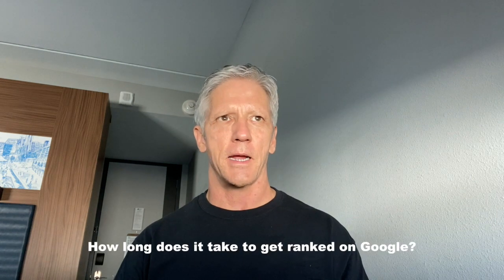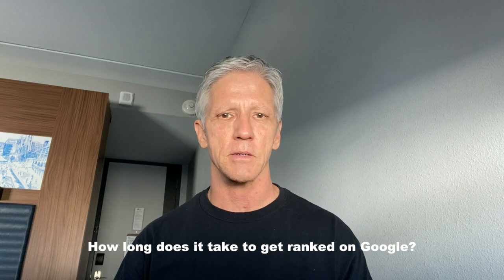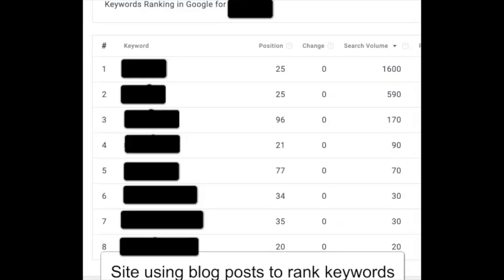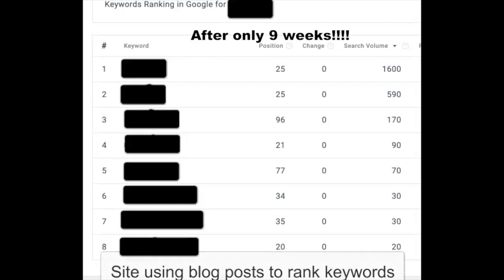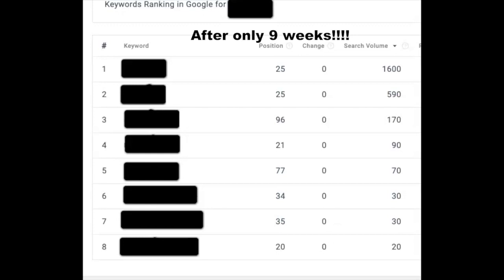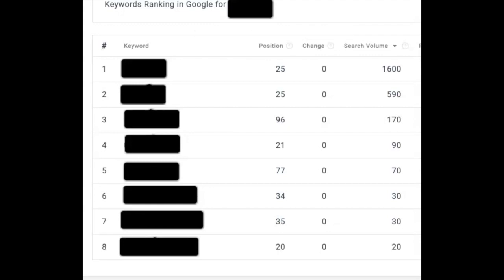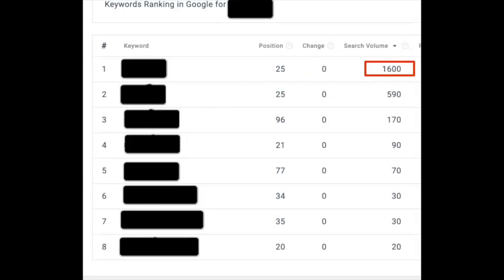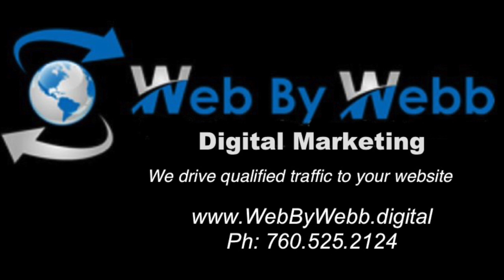How long does it take to get ranked on search engines? Client example using blog posts.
Everybody seems to ask that question. In this video I show you a client that we ranked highly in 9 weeks of working with the site. We did not build the site, and we targeted keywords strictly through blog posts. SUCCESS! In 9 weeks we have two keywords for the same blog posts ranked 25 (each) with 1600 and 590 searches per month.